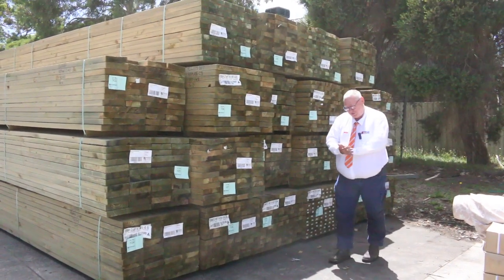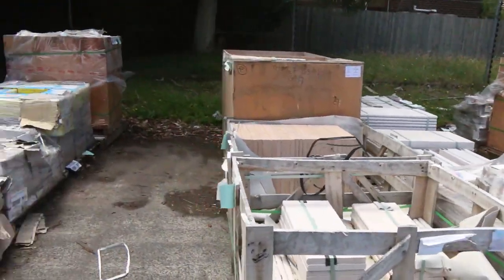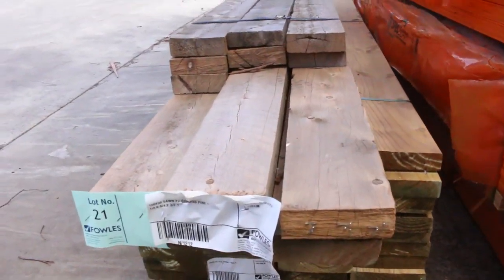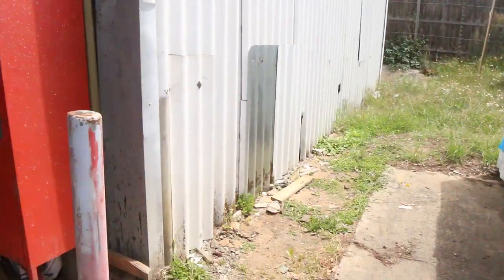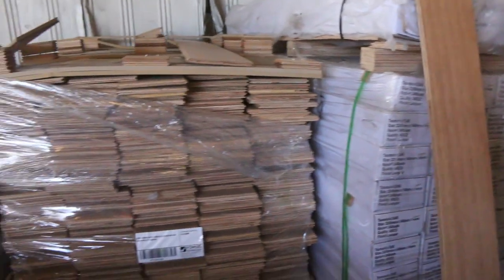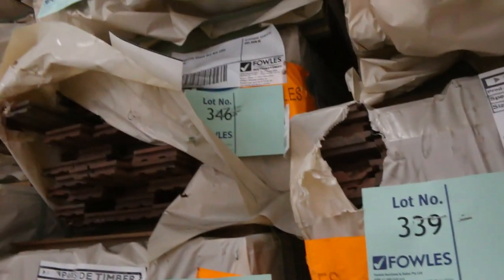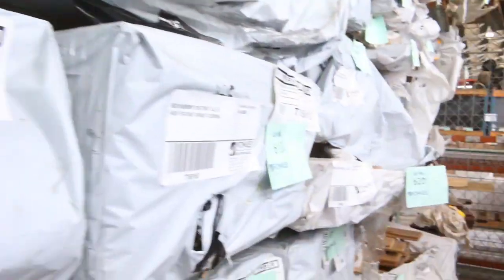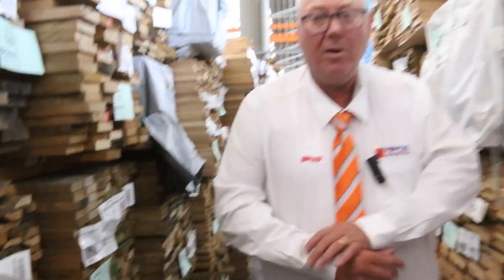Timber Auction 20 January